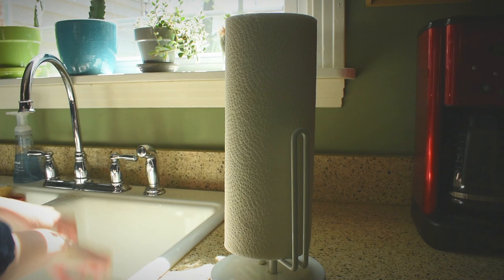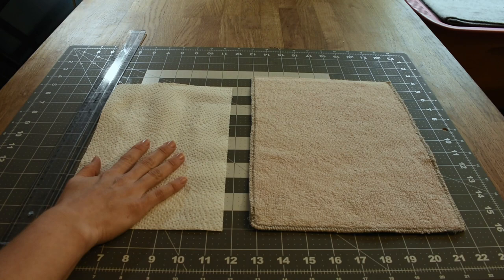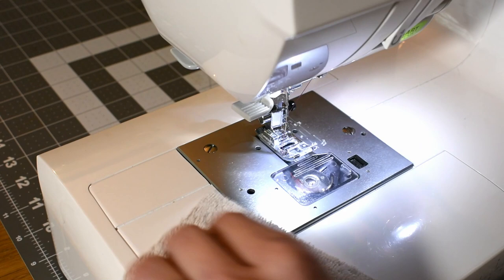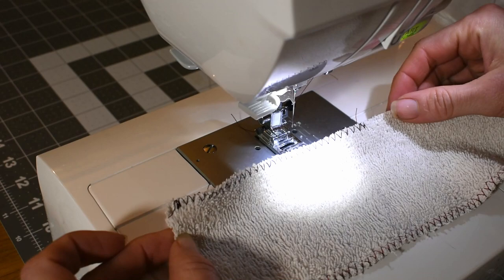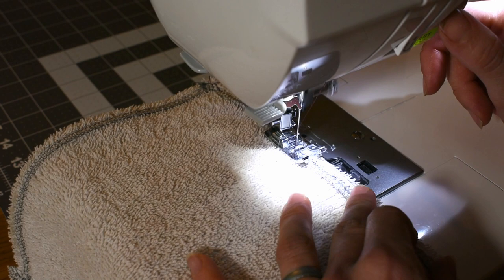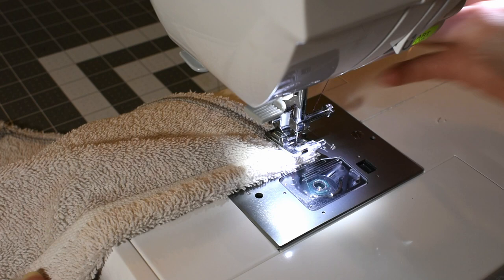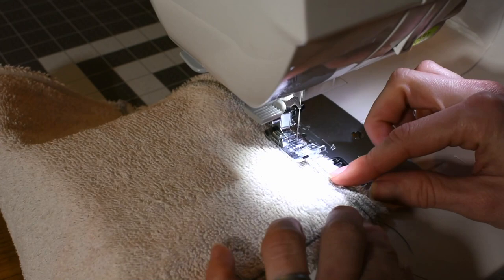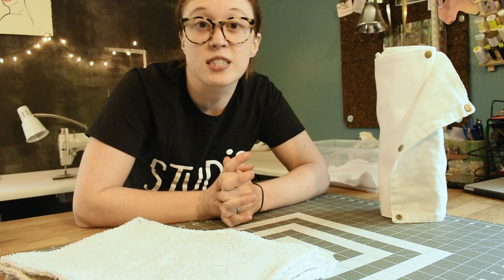How to: Make Un-paper Towels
Studio mentor Ashley shows us how to make our own re-usable alternative to paper towels.

Materials needed:
- Scissors
- Sewing machine
- Old towel